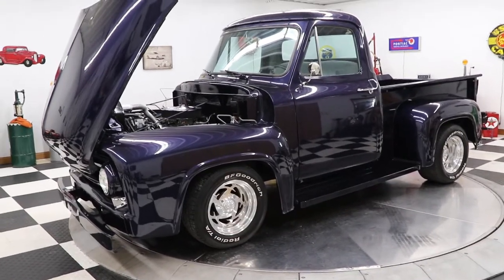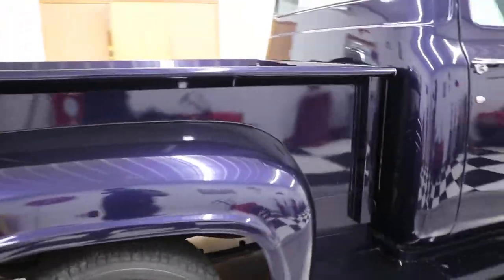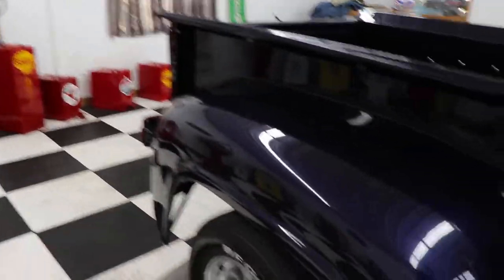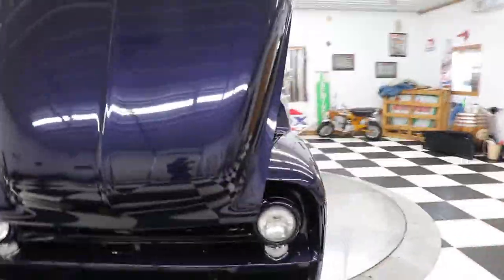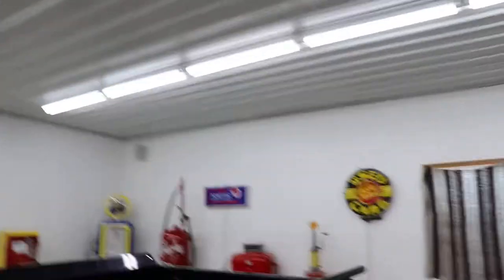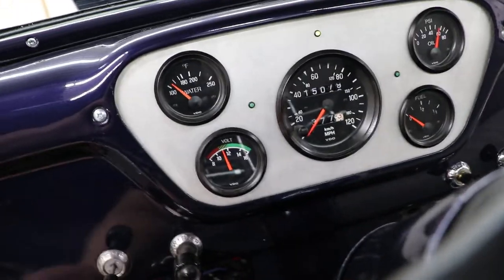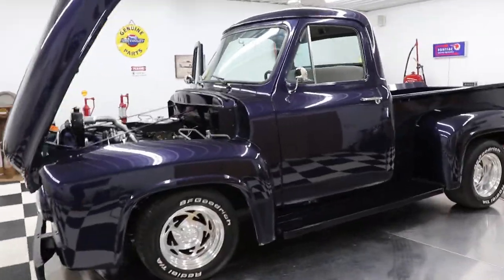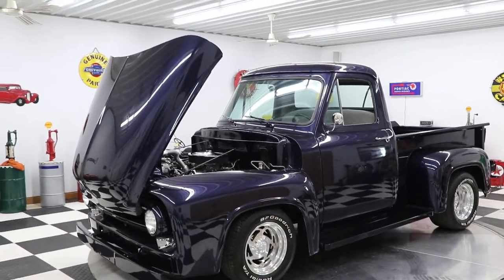1956 Ford F-100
1956 Ford F100

Beautiful dark blue 1956 Ford F100. Starts and runs great, A/C works great. Paint and body shows very well. Has a small block V8 Chevy engine, has power steering and brakes, tilt steering column and the gas tank has been moved to the rear giving much more room in the cab. Automatic transmission, vintage heat and A/C.

Features include:

Disc brakes on front
Automatic transmission
Tilt steering column
BF Goodrich Radial T/A tires
Great looking chrome rims
Aluminum intake
Edelbrock Carburetor
New radiator
Reverse tilt hood
Newer looking wood panel bed floor
Wipers, horn, lights all work
Power windows

Kinion Auto Sales
Kinion's Classics